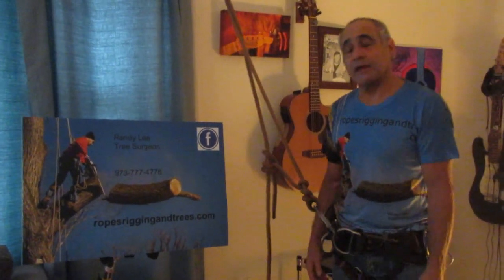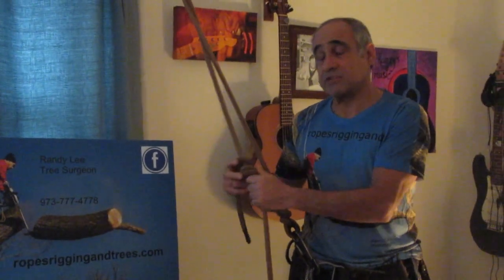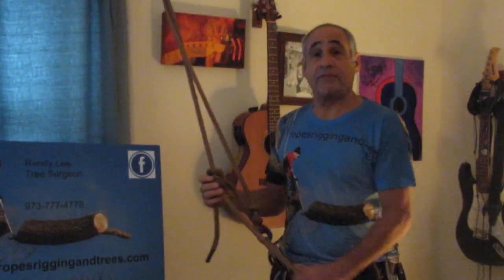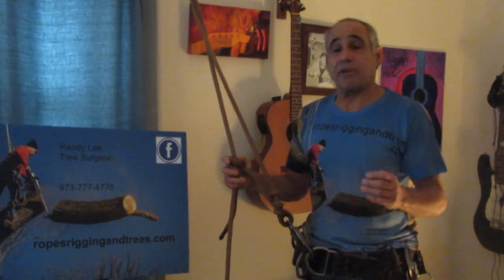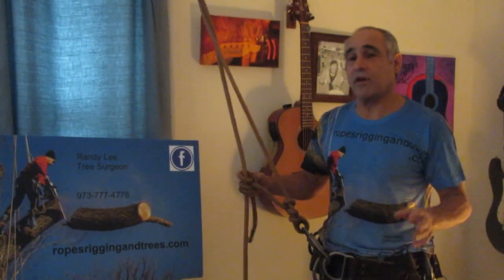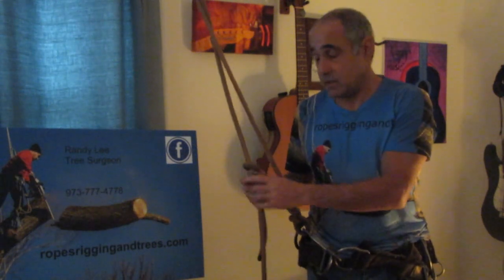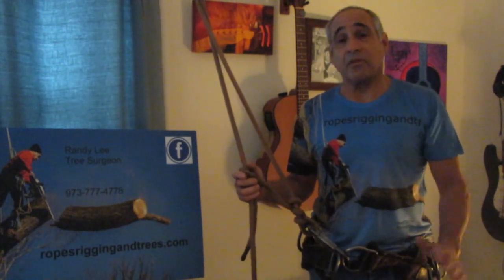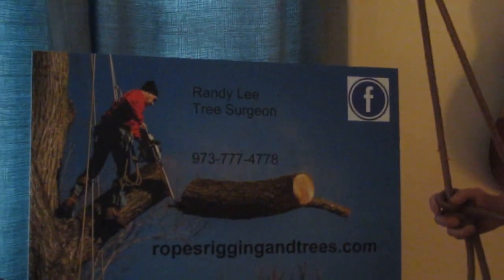Ropes, Knots, and Climbing: Old & New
To learn the 5 most useful knots you need to know and probably ever need, watch

Ropes, Knots, and Climbing: Old & New - In this video, Professional Tree Surgeon Randy Lee explains how old-school ropes and knot techniques are tried, true, and safe to use today and any time in professional tree climbing.

Old-school methods have gotten a bad rap only because they aren't learned and practiced properly. I've led a successful career using this particular rope and knot method for years and I have taught it to other tree climbers and tree surgeons who have gone on to lead successful careers of their own in the tree business. I also know lots of professionals, some of the best in the business, who swear by these techniques.

Professional Tree Surgeon Randy Lee
Ropes rigging and trees
Ropes knots and climbing old and new
5 most useful knots for tree climbing
Bowline
Running Bowline
Dutchman knot
Half Hitch
Clove Hitch
five most useful knots for tree ropes
Climbing ropes
climbing knots
old school knot tying
old school tree climbing
new school knot tying
new school tree climbing
modern knot tying
modern tree climbing
taut line hitch knot
Knots for climbing
Knots for tree climbing
professional tree climbing
monkey man
safe tree cutting